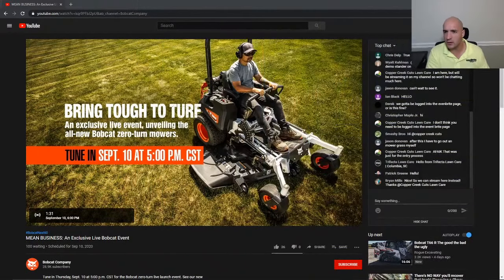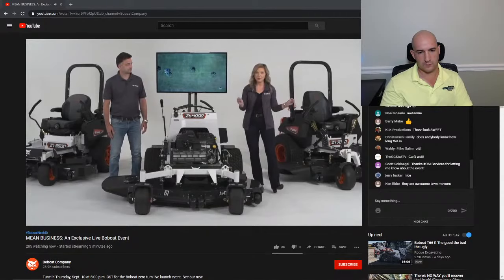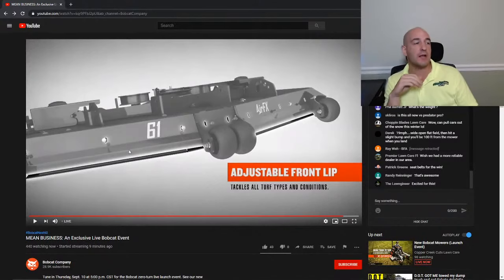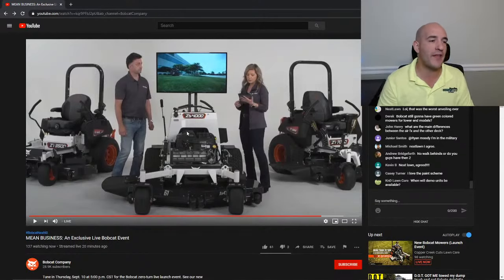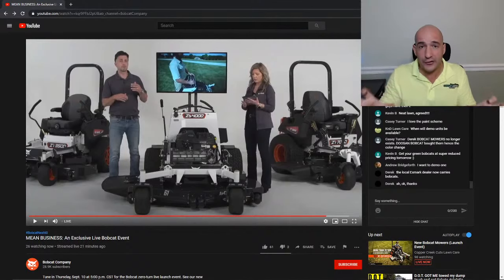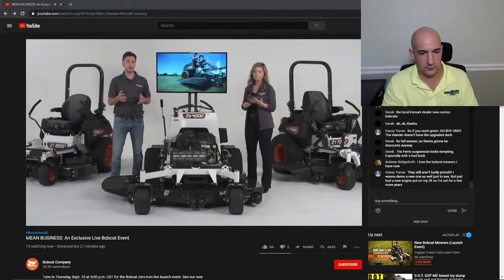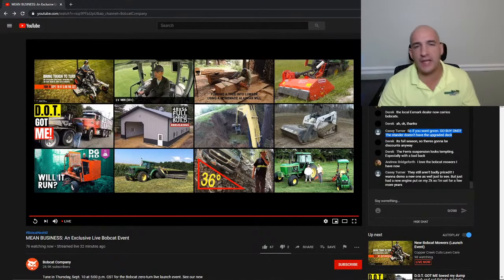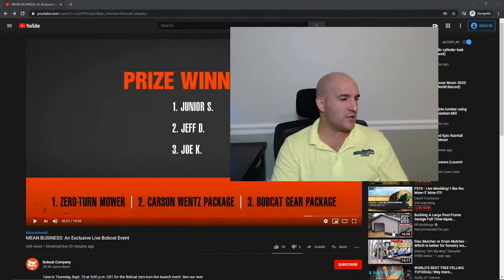New Bobcat Mowers (Launch Event)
New Bobcat Mowers! Live stream/reaction of the 9/10/20 event.